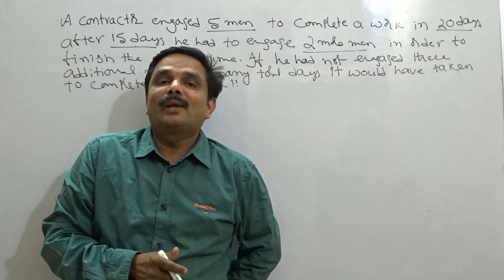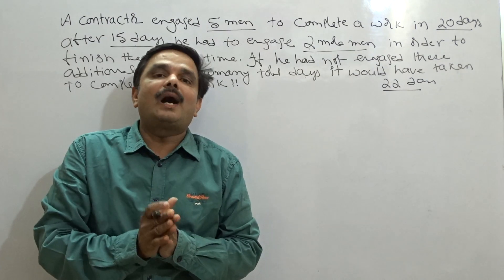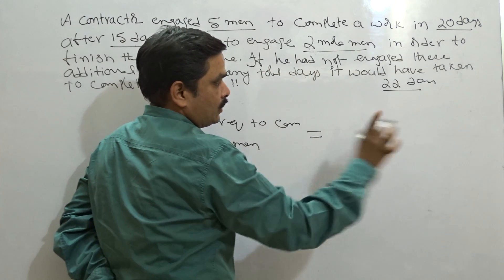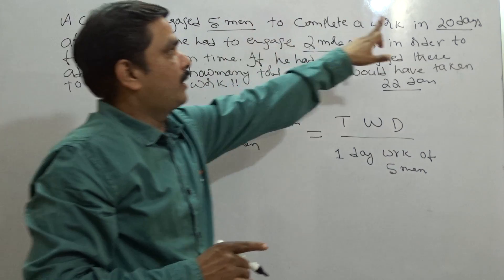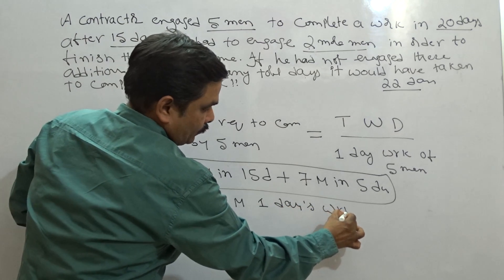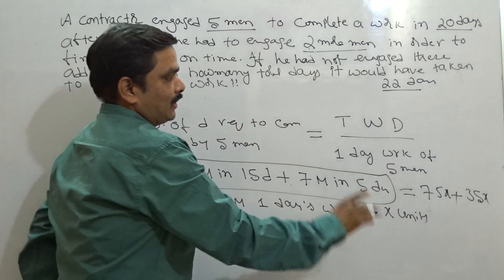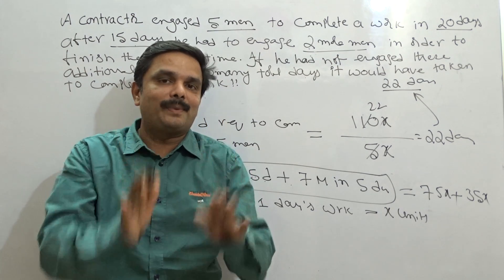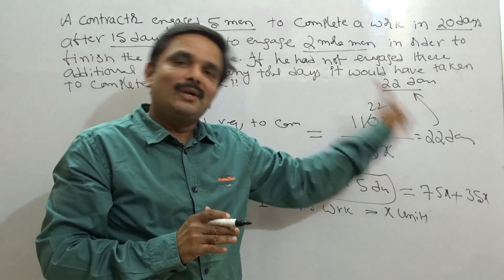TIME AND WORK - BANK EXAMS - IBPS PO - HOW TO CRACK IBPS PO - IBPS PO TECHNIQUES - IBPS PO ANALYSIS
Chakravarthy Sir discussed one question taken from recently conducted competitive exam.  This a good question from Time and Work chapter.  You can find the quickest method to solve problems of this type